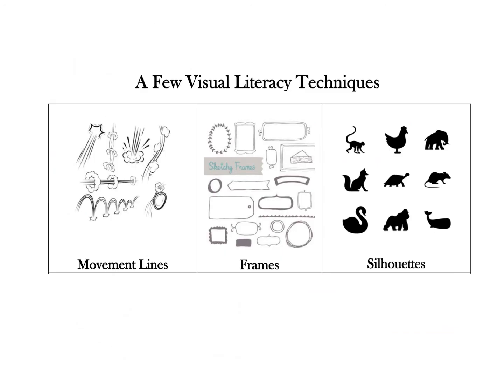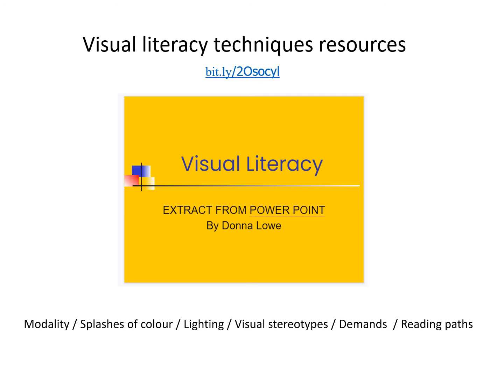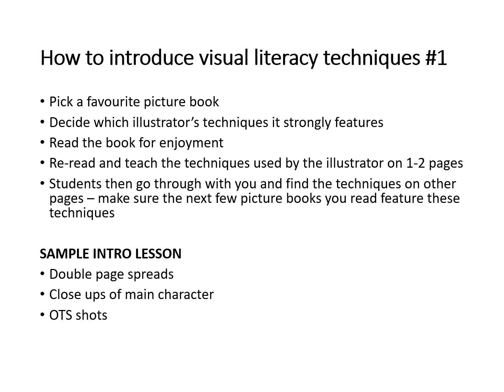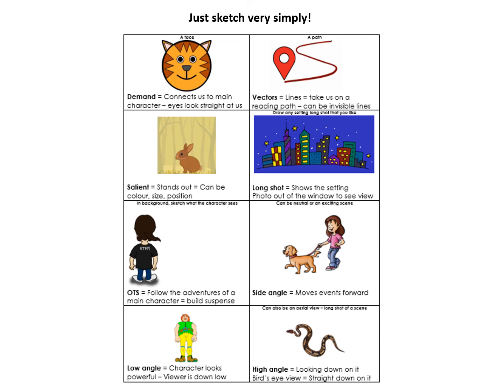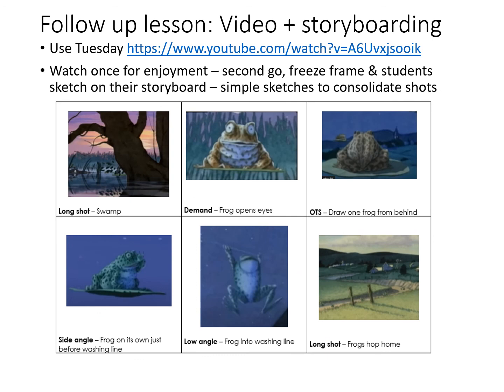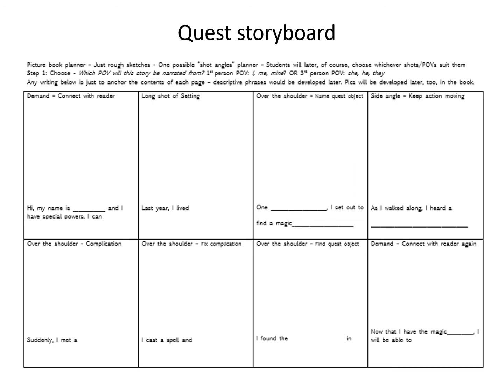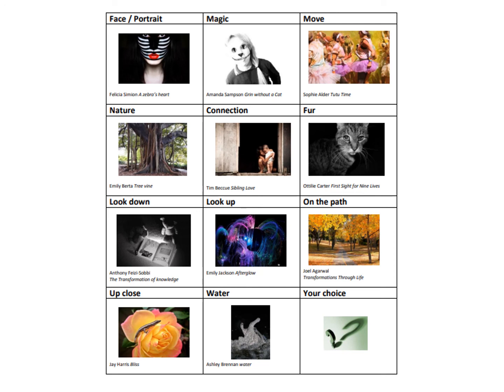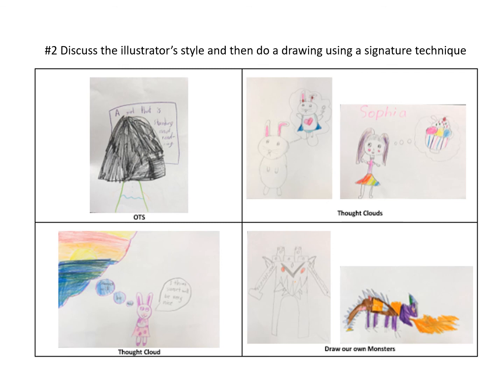Visual Literacy and Picture Books in Lower Primary Classes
Simple ideas for lower primary teachers to use when analysing illustrators' techniques so that students can use these techniques in their own drawings, photos & storyboards. 37 min